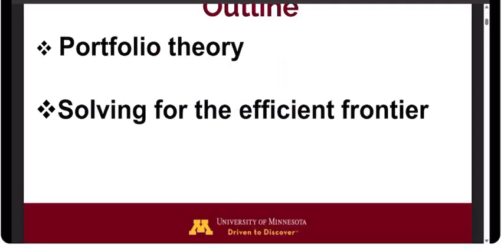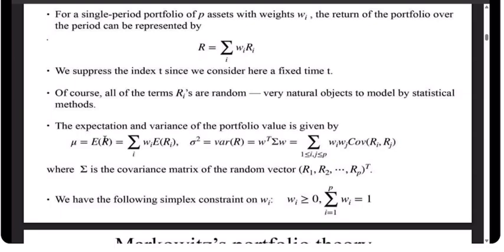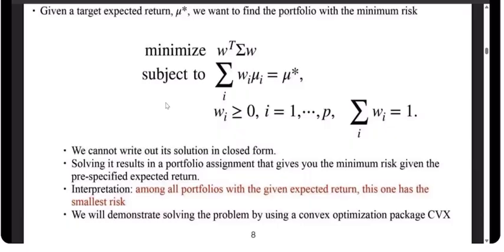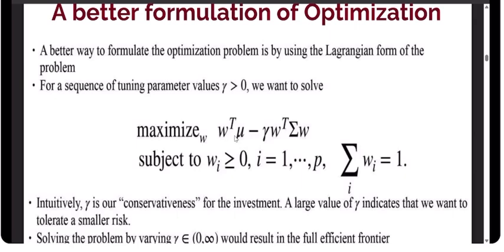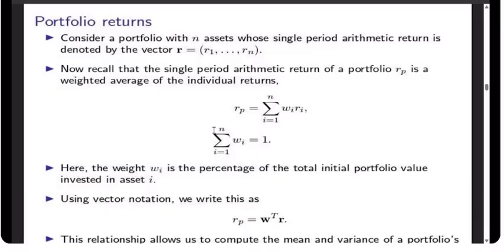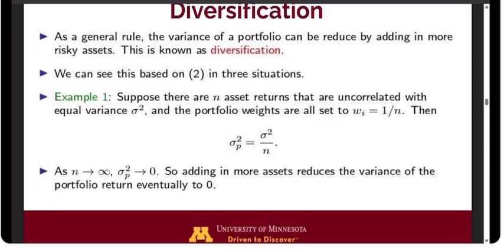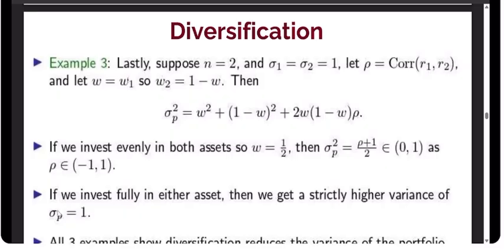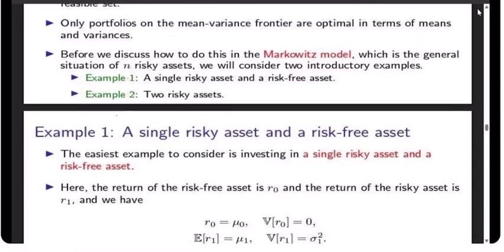STAT 4051 Fall 2025: Quadratic Optimization with Markowitz’s Portfolio